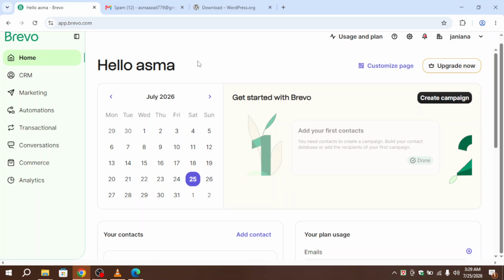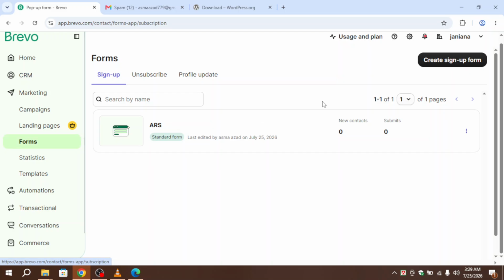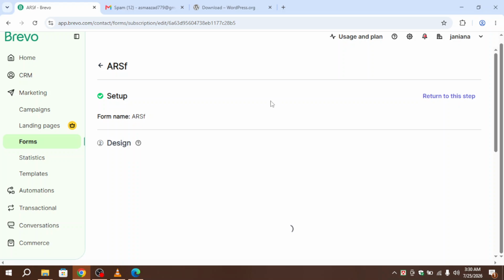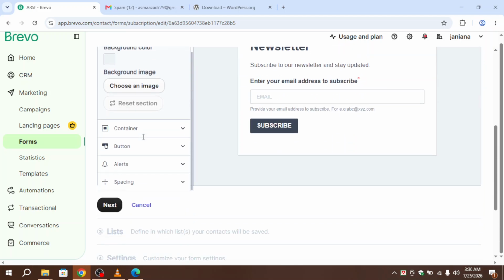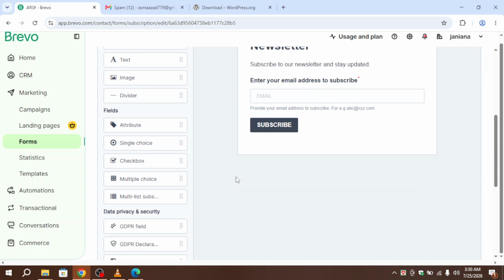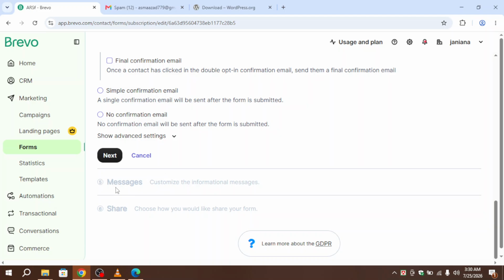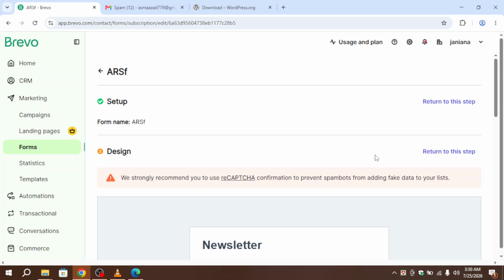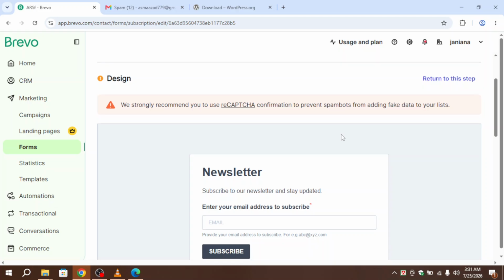How to Create Signup Forms in Brevo Full Guide 2026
Want to create signup forms in Brevo and grow your email list with high-converting subscription forms? In this Full Guide 2026, you'll learn how to use Brevo to build professional signup forms for newsletters, lead generation, event registrations, product updates, membership sites, blogs, and business websites. Whether you're a beginner, small business owner, freelancer, content creator, or digital marketer, this step-by-step tutorial covers everything you need to know. Learn how to create a new signup form, customize form fields, add branding, configure confirmation messages, enable double opt-in, connect your contact lists, embed the form on your website, test submissions, and automatically collect new subscribers. You'll also discover tips for increasing signup rates, improving user experience, maintaining email marketing compliance, organizing subscriber lists, automating follow-up emails, and getting the most out of Brevo's powerful email marketing and CRM platform. Follow this complete Brevo tutorial to create professional signup forms and build a high-quality subscriber list in 2026.